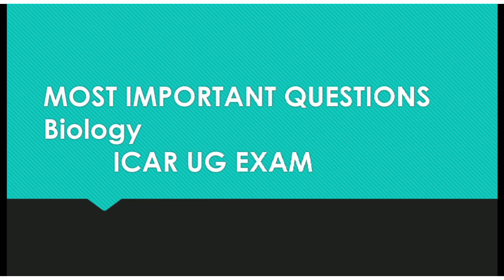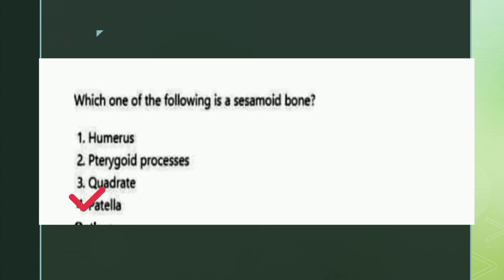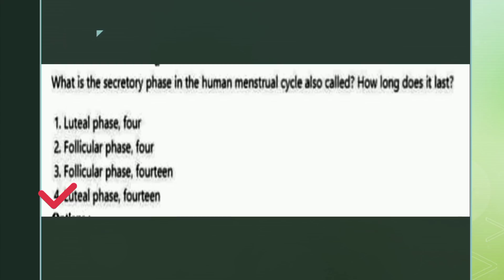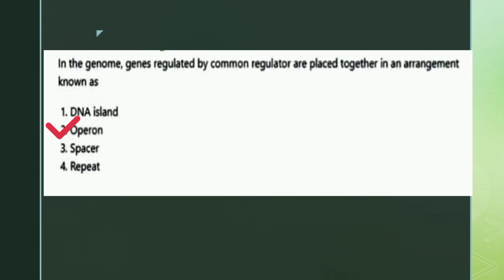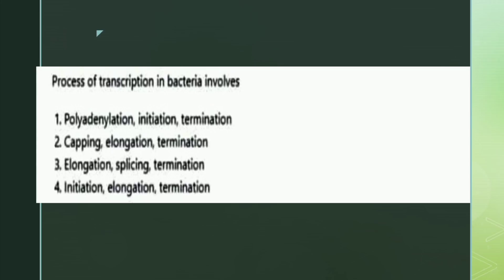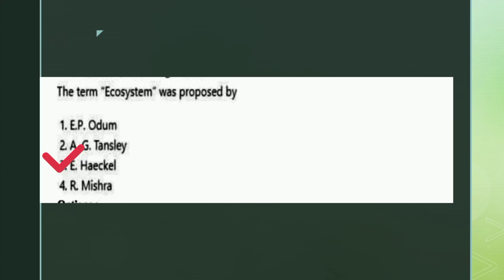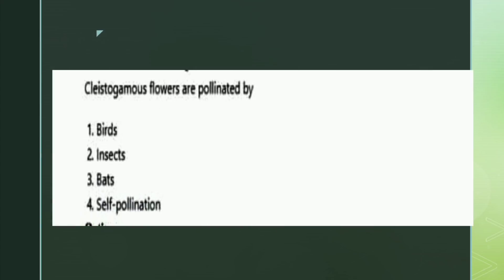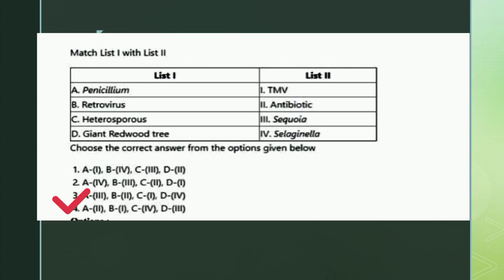Most Important Questions for ICAR/ NEET ( Biology) | Last minute strategy| Archz Edu World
icar 2021,
icar exam,
icar agriculture,
icar aieea,

icar exam,
icar 2021,
icar agriculture,
icar bangalore,
icar channel,
icar classes,